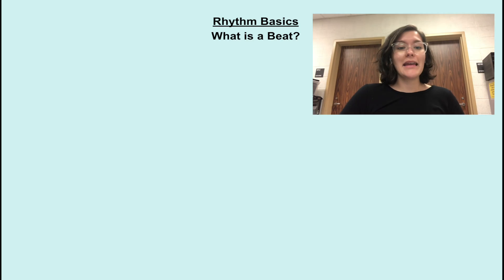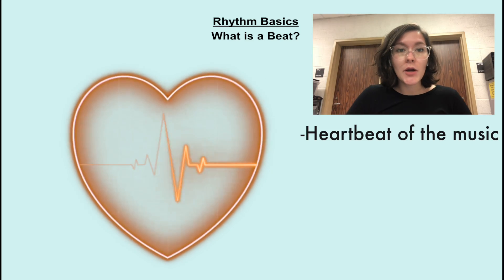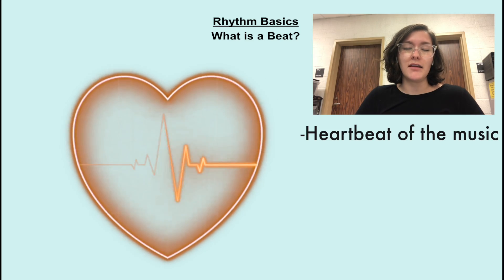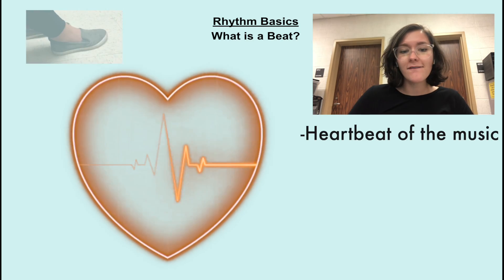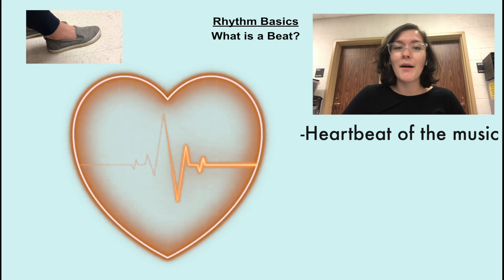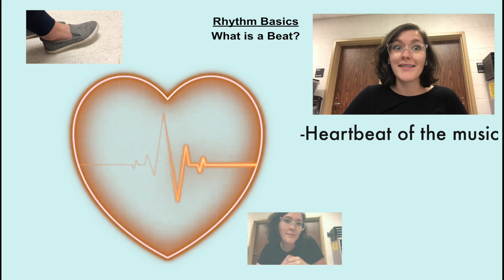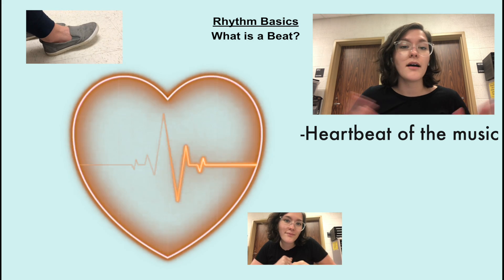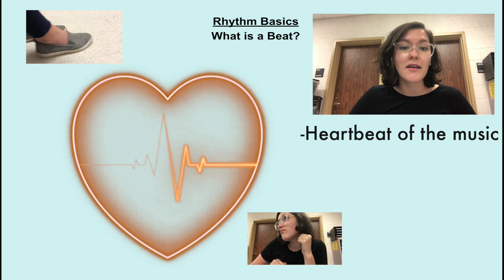Rhythm Basics: What is a Beat?